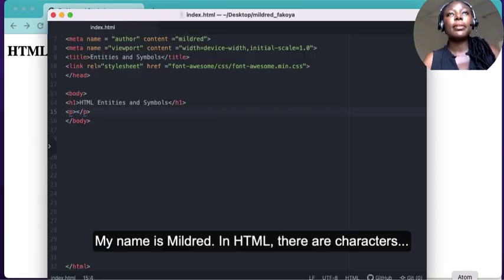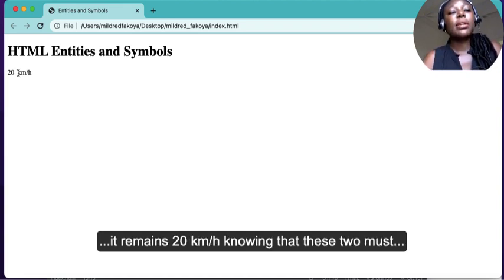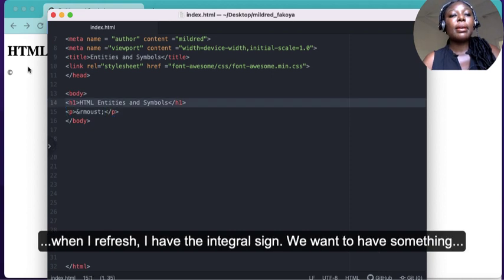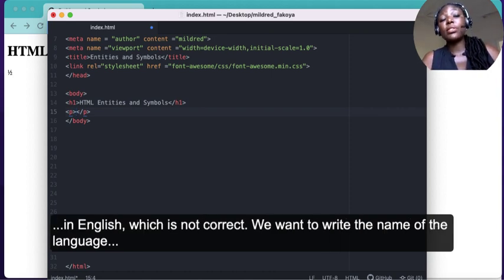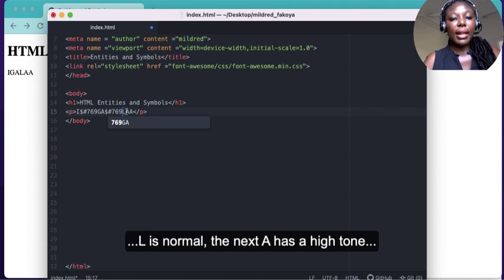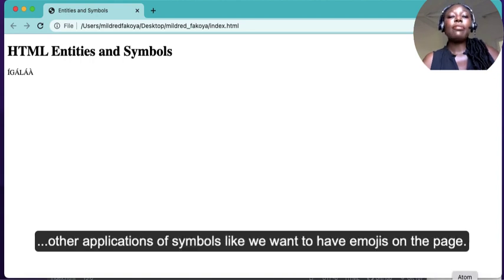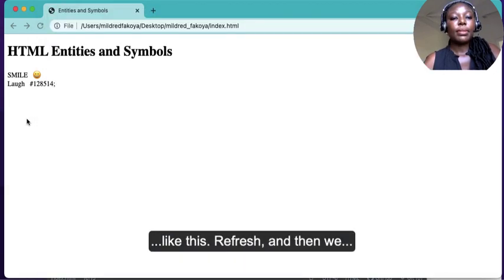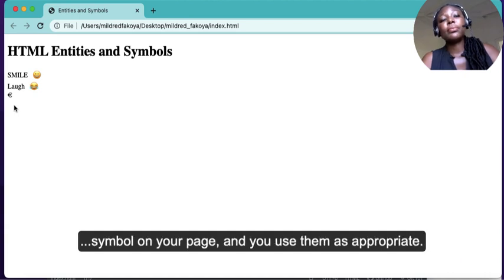Week 12 : Lesson 1 - HTML Entities symbols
WebDev01 : Frontend Development with HTML5, CSS 3, and JavaScript